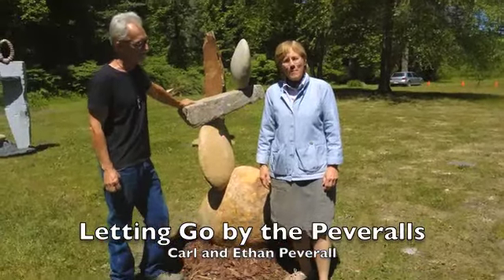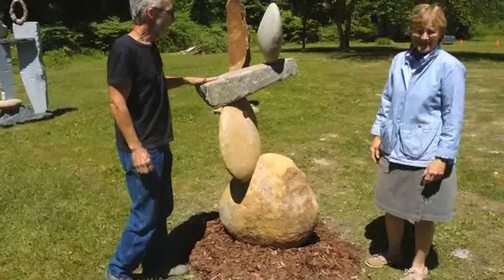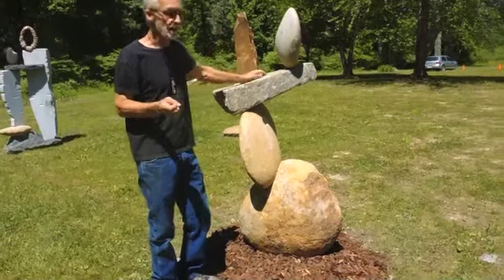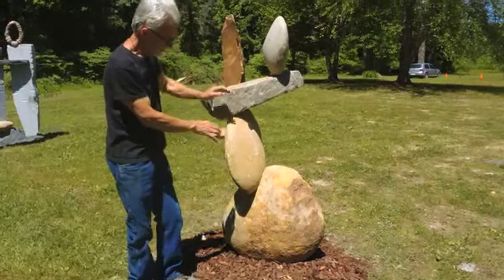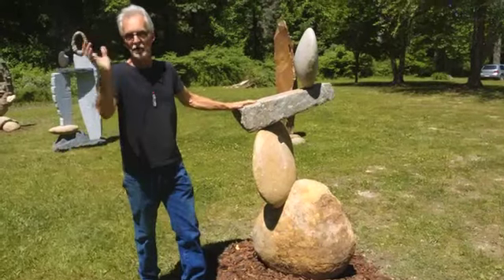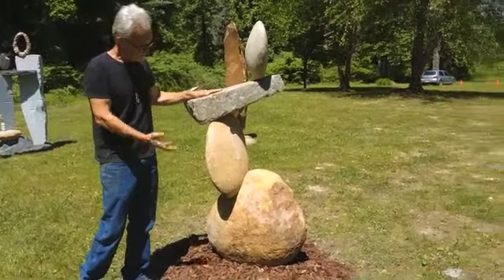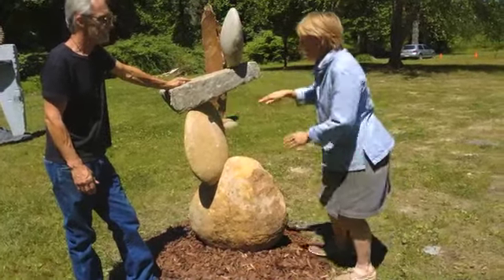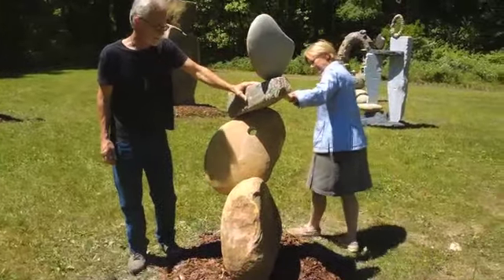Letting Go By the Peveralls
Carl and Ethan Peverall, father and son sculptor team, completed the 2017 contemporary stonehenge instillation at Dovecote/Dargan Landscape Architects in Cashiers NC 35 Flashpoint Dr.
Come visit their amazing and atmospheric works of art!